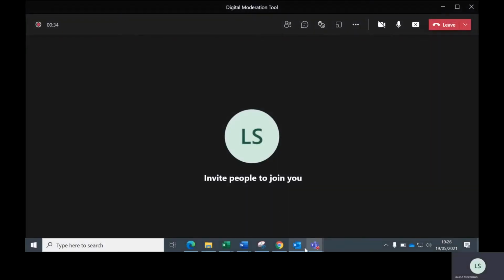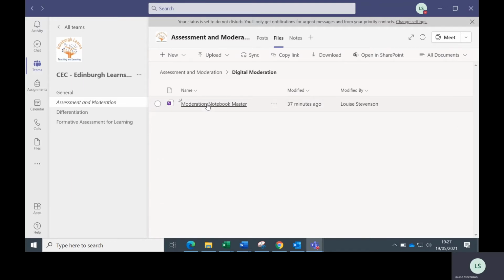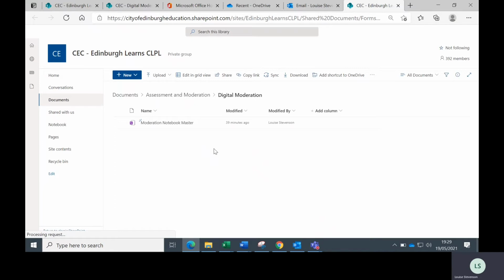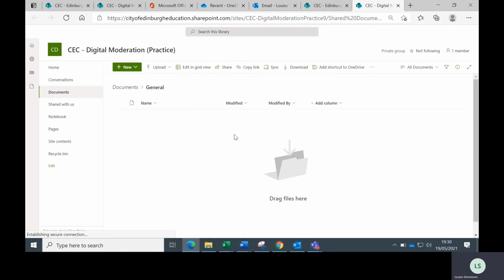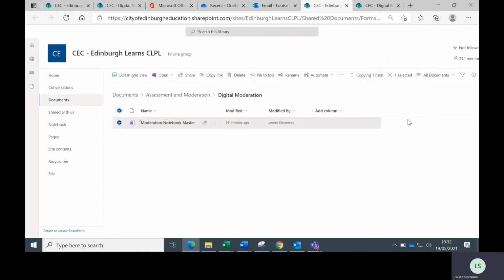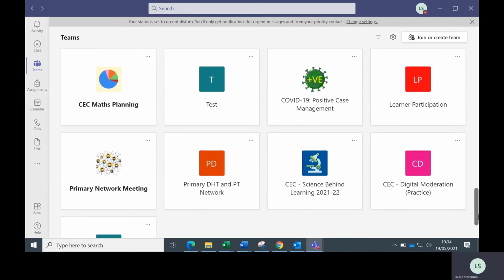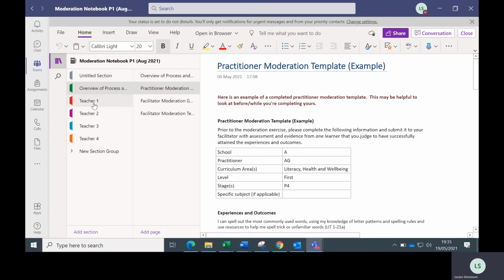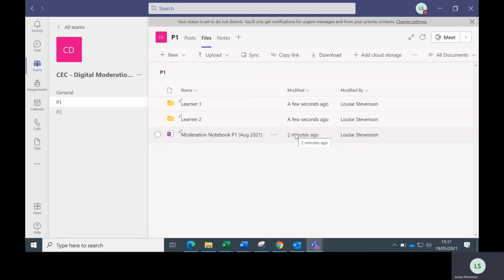Digital Moderation Notebook